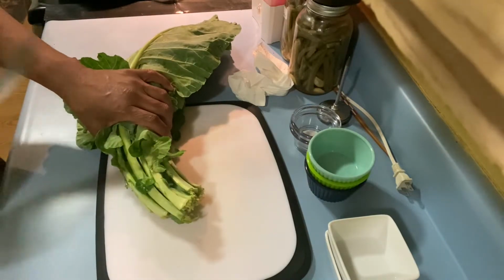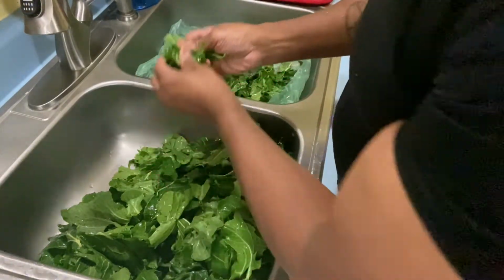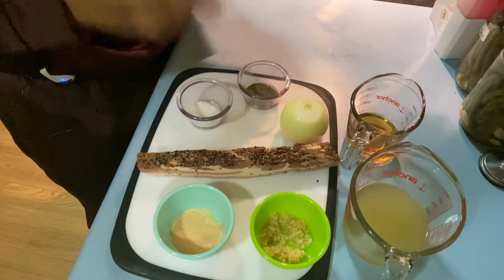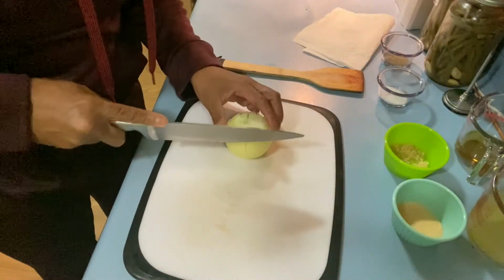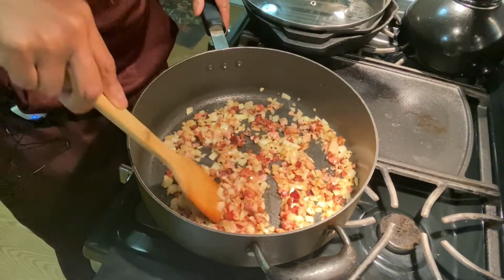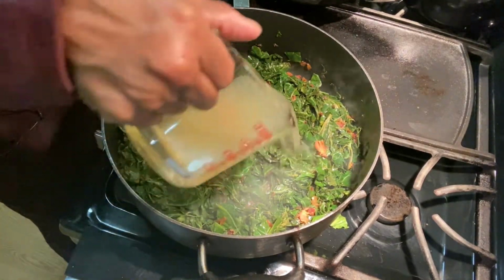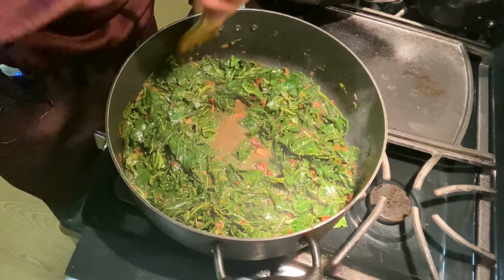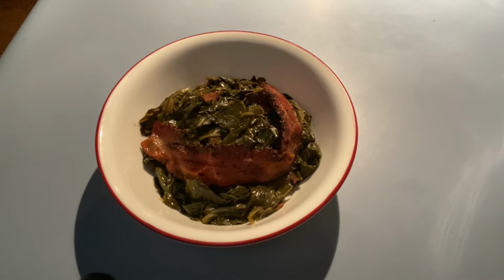Peppered Bacon Collard Greens by Sidney Davis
This is a step-by-step video of how to make delicious keto friendly collard greens. Not by boiling the greens for hours but rather sauté and simmered. I use peppered bacon for the main flavoring.